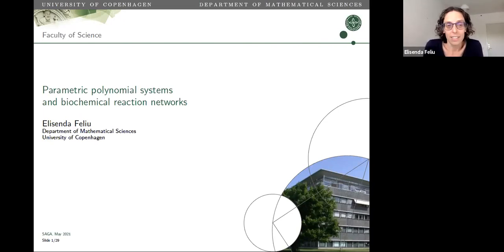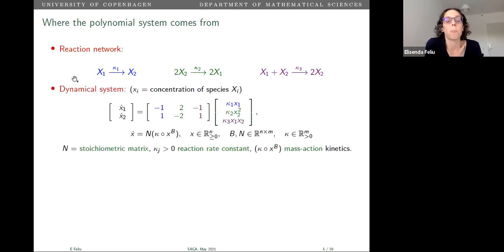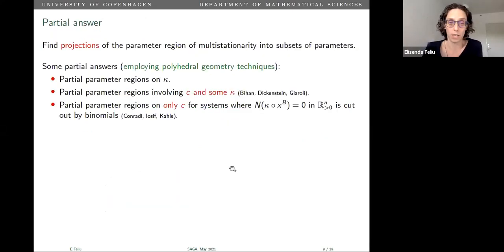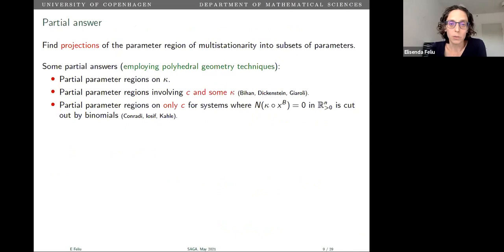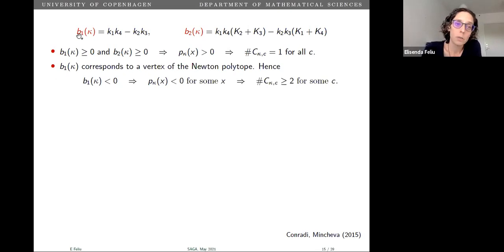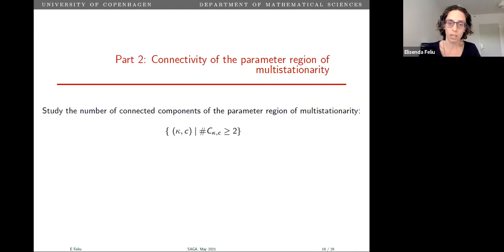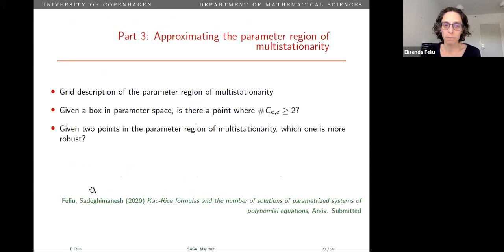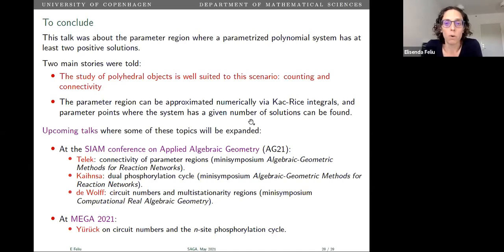Seminar on Applied Geometry and Algebra (SIAM SAGA): Elisenda Feliu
Date: Tuesday, May 11 at 11:00am Eastern time zone

Speaker: Elisenda Feliu, University of Copenhagen

Title: Parametric polynomial systems and biochemical reaction networks

Abstract: In the context of (bio)chemical reaction networks, the dynamics of the concentrations of the chemical species over time are often modelled by a system of parameter-dependent ordinary differential equations, which are typically polynomial or described by rational functions. The study of the steady states of the system translates then into the study of the positive solutions to a parametric polynomial system. In this talk I will start by shortly presenting the formalism of the theory of reaction networks. Afterwards I will focus on the study of the parameter region where the relevant parametric system admits at least two positive solutions (a property termed multistationarity). I will show recent results on how to determine the region and whether it is connected. A ubiquitous and challenging network from cell signaling (the dual futile cycle) will be used as a case example. For this network, which is relatively small, several basic questions remain unresolved.

Moderator: Kathlén Kohn, KTH Royal Institute of Technology